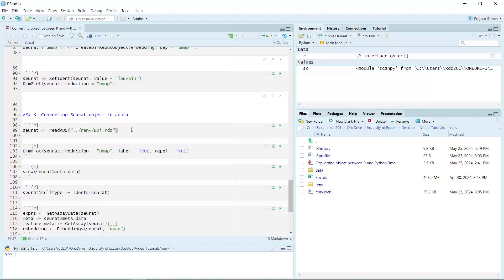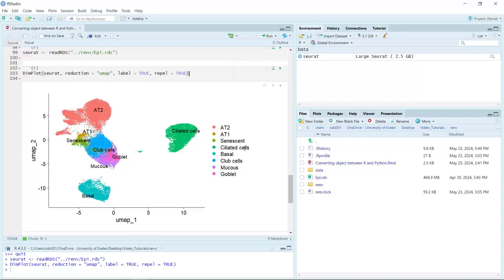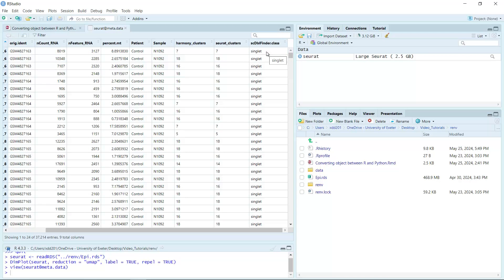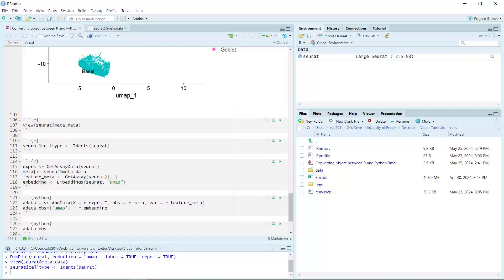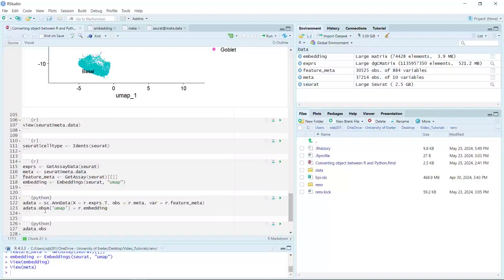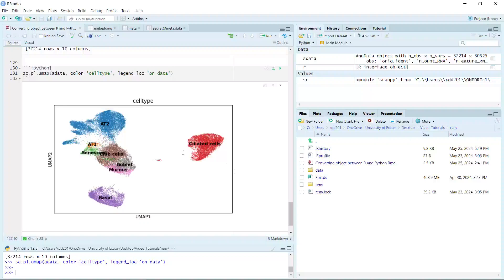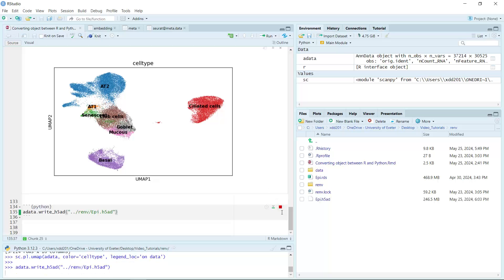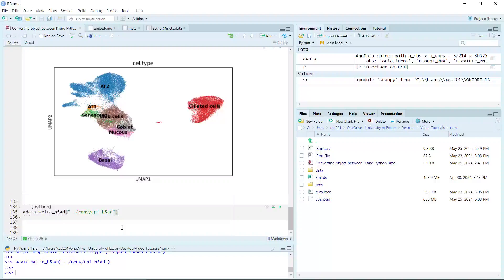Converting Seurat Object into Scanpy Object in R Markdown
Scanpy, Seurat, R Markdown, R environment, scRNA-seq